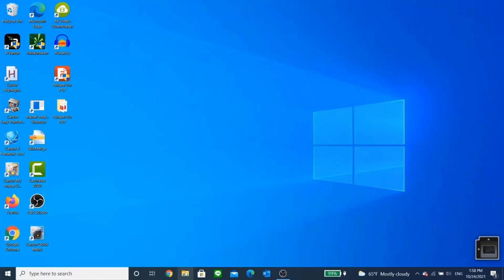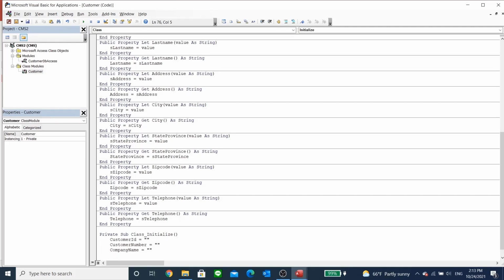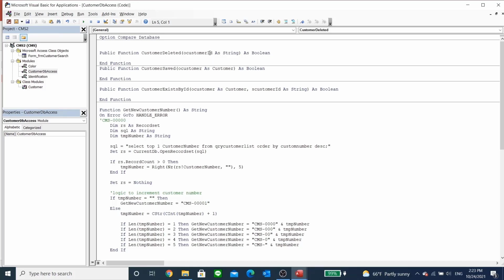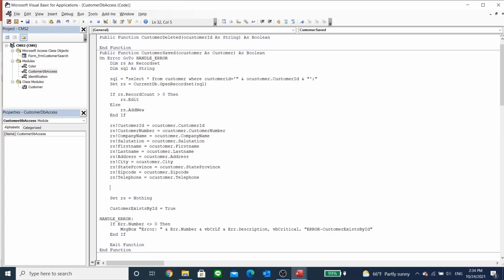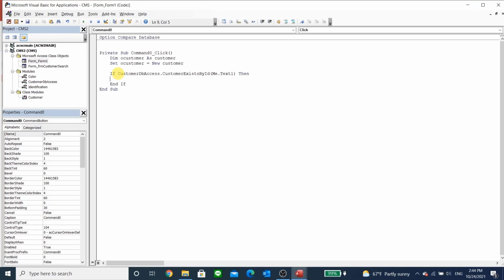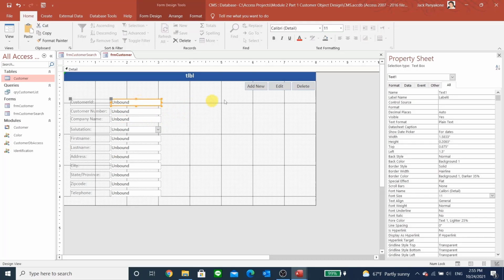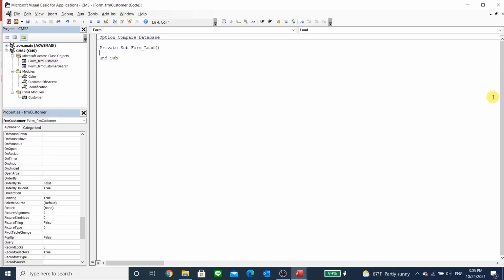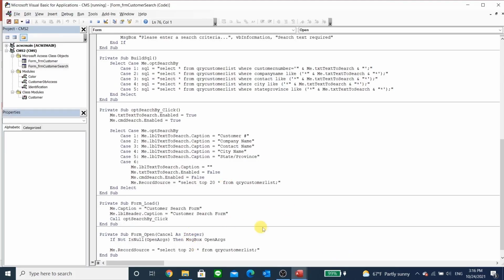CMS: Module 2 Part 1 - Customer class object and the CRUD functions in Microsoft Access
In this step-by-step TUTORIAL video, we will be creating a class object and the CRUD function for working with the customer records.